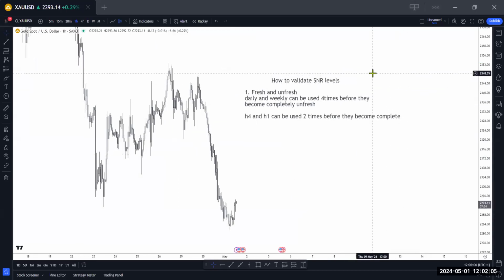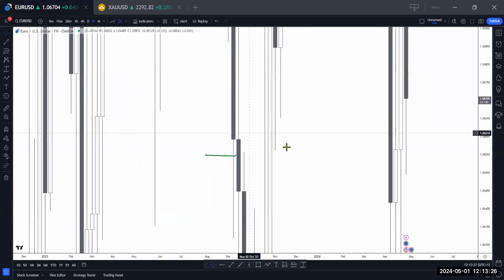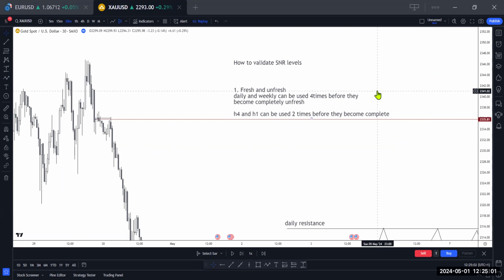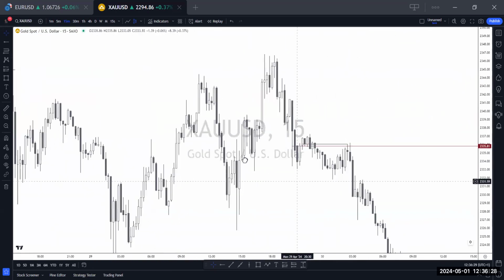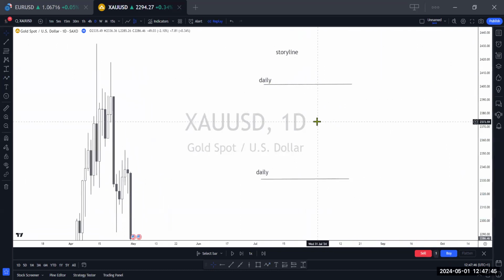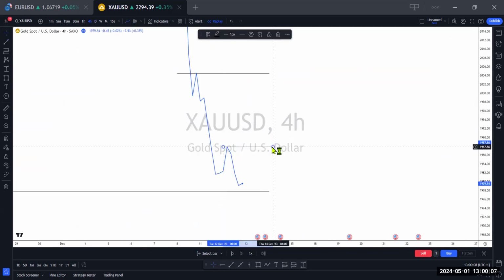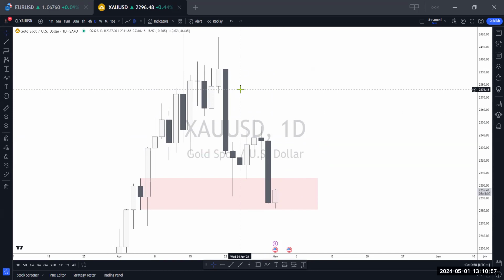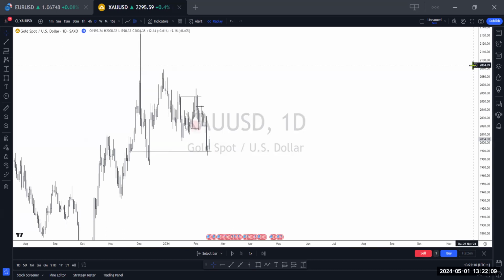How to validate an SNR/EG part 2 | Advance MSNR with Algo Logic! (Support and Resistance Strategy)